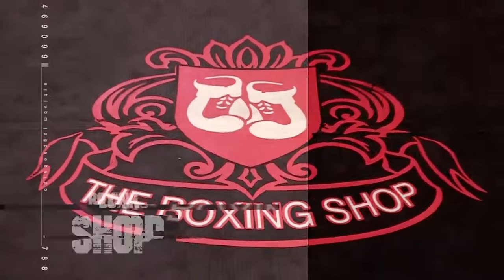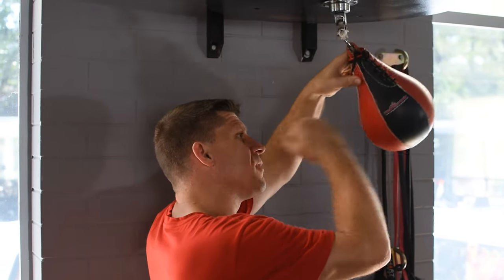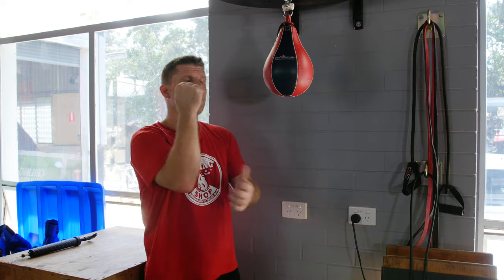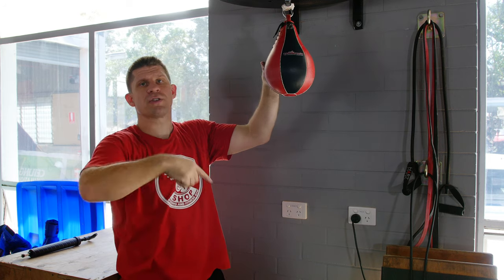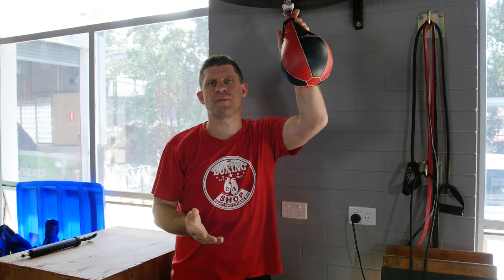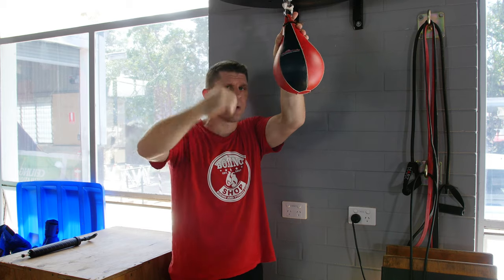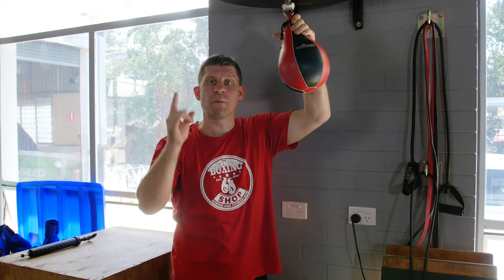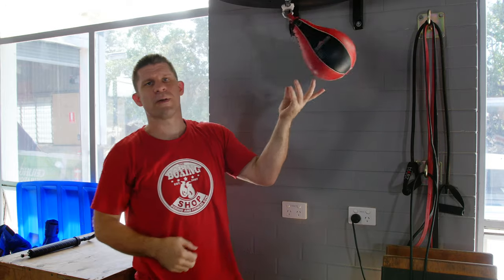How to use a Speed Ball | For Beginners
Coach Gareth Williams shares how to use a speed ball properly and easily learn how to be a pro.

The boxing shop is a family based gym with beginner,Intermediate and advanced levels for adults and kids so there is no problem with feeling out of your comfort zone when you start your boxing classes.

Come and get fit, learn new skills and improve your confidence through internationally accreditted defensive skills.
Tune in to You tube every Monday from 10 am to see the latest videos.